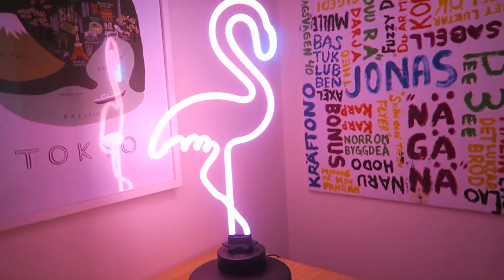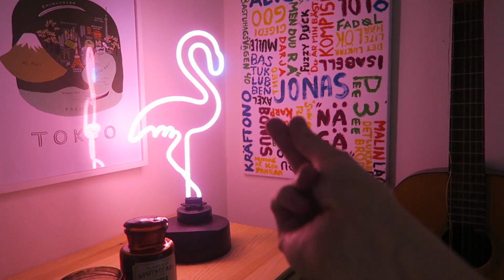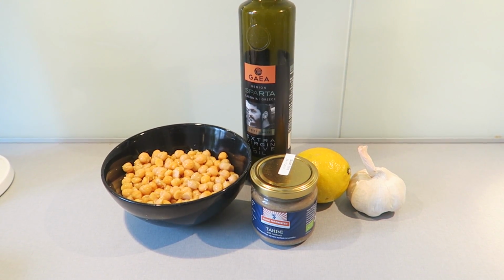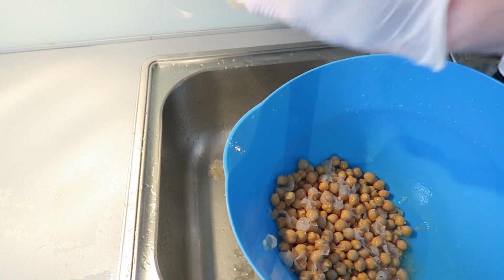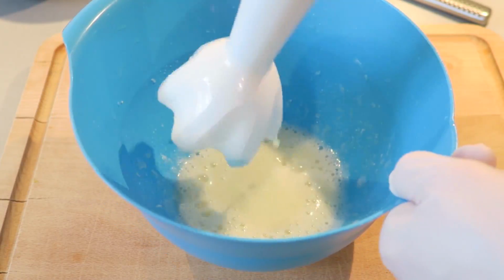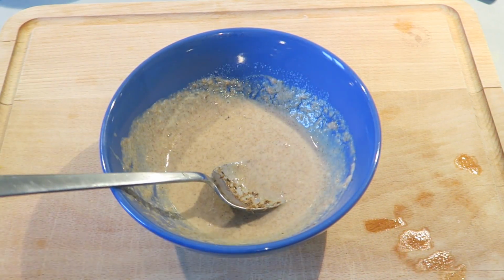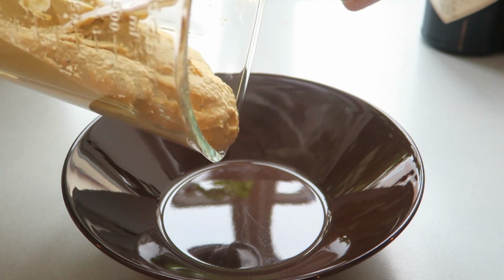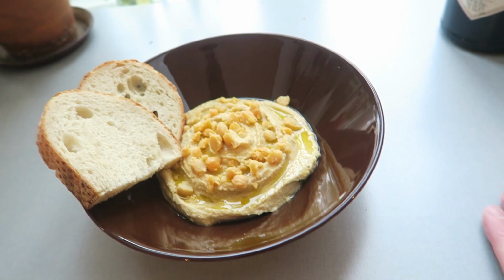♥ HUMMUS - CHEF SPUZ - Sp4zie IRL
My hummus is finally close to perfect! Shoutout to Andong! Go and check out his way more advanced (and way better produced) hummus video:

If you do end up making this, snap a picture and tweet at me:
My POSTBOX address:
SP4ZIE
Box 4184
102 64
Stockholm Sweden